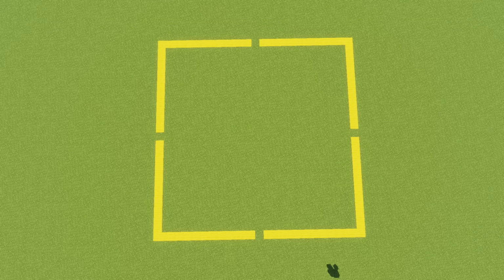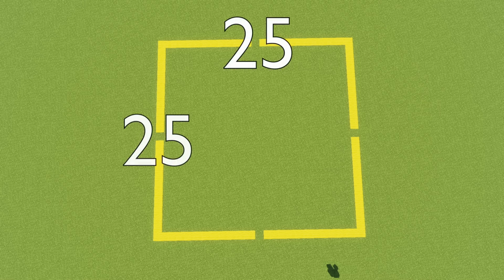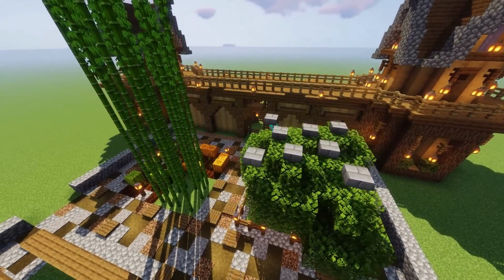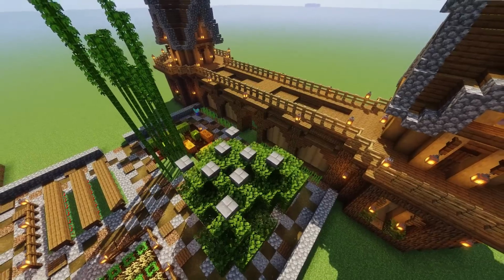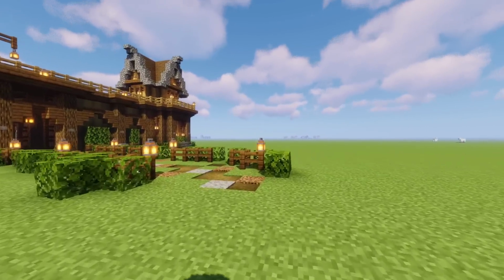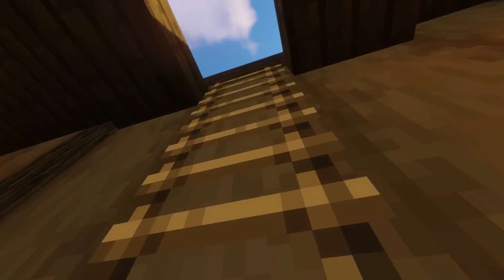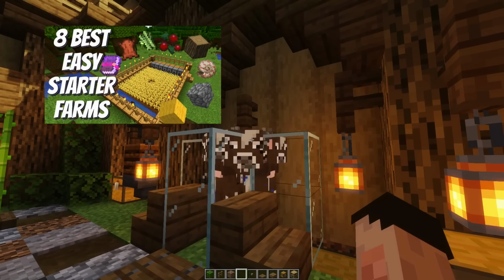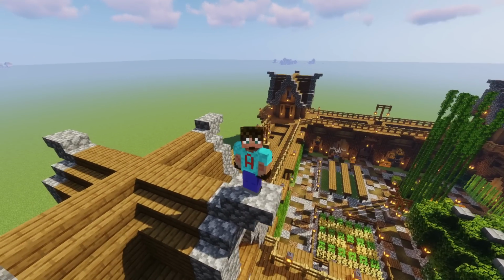How to build a Base in Minecraft with Everything: Easy Minecraft Survival Base Avomance 2020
How to Build a Base in Minecraft. This Survival Minecraft Base looks difficult, but it's actually a really simple Minecraft Base with WORLD DOWNLOAD!

IN todays FIRST episode of my Minecraft Bases Tutorials series with Avomance, I am showing you how to make a really impressive Minecraft Base in Minecraft Survival that is a LOT easier than it looks!

You can totally customise this base however you would like... I have given some ideas for what could be inside but its entirely up to your Creative Mind to make it your own. It's a Minecraft base 2020.

I built this in Minecraft 1.14 so I could use the ReplayMod and shaders but you can build it in Minecraft 1.15 OR in versions 1.13 and below.

The easy How to make a Cow Farm and how to make aMeat Farm in Minecraft that I show you in this Minecraft Tutorial video can be seen here:

This Minecraft base has a villager Trading hall, an automatic composter, a simple meat farm/simple food farm, a crop farm, a sweetberry farm, a mine, a minecraft wood farm, a bamboo farm, a Nether portal, automatic smelting and a sugar cane farm - all in one base!

It looks like a Large Minecraft Base that would take a LOT of experience to build but in fact you COULD build it towards the beginning of your Minecraft world... the resources needed and the skills aren't that high!

This Minecraft Tutorial shows you how to build a House in Minecraft that looks a bit like a Minecraft Fort or Minecraft Castle, but is actually a really good Minecraft Base that has everything in it!

I offer some great additional benefits for being a Patron including  free access to my Patron Server Avotopia (in Java 1.14.4) with its own dedicated Discord server where I regularly join and chat A shout out statue in my Hall of Heroes in Avomancia Discount offers on my Merch Some exclusive access to my blog on avomance.com (Redstone members and above) and more to come in the future too!

In this Minecraft Base Tutorial episode I answer the following questions:

What are good Minecraft Base Ideas
What are good Minecraft Base designs
how can I get Minecraft base Inspiration
How to be a Minecraft Base Builder
Where is a Minecraft base World Download
What is a great Minecraft base idea in 2020
2020 Minecraft Tutorial ideas
How to build a Minecraft House in 2020
Minecraft house How to build one
What are the best Minecraft houses and Minecraft house designs
Where to find Minecraft house Ideas
How to make a Minecraft Base in Survival
How to make a Minecraft house in Survival Minecraft